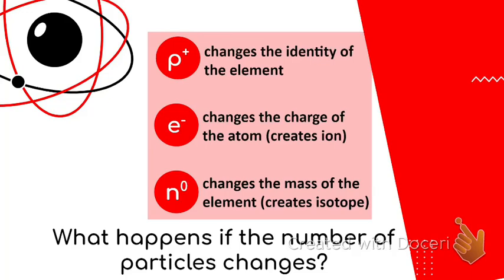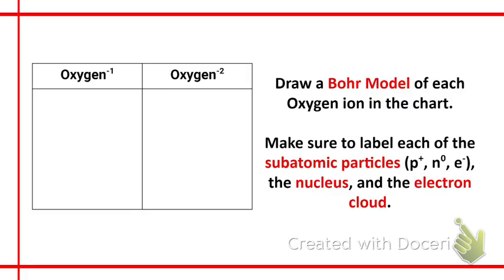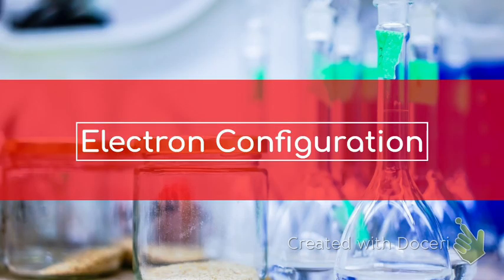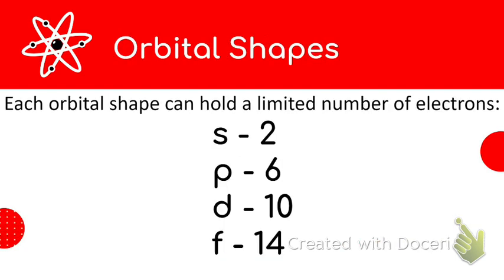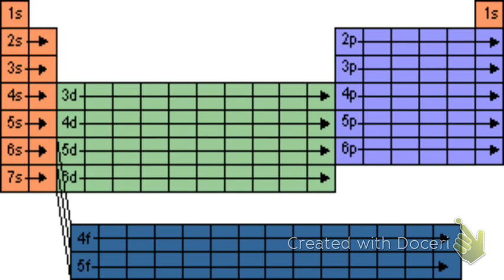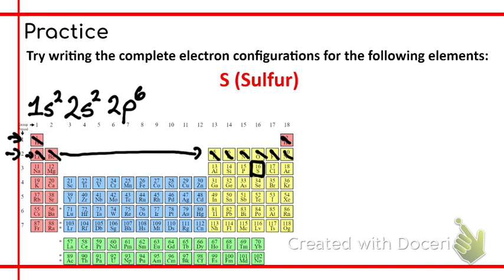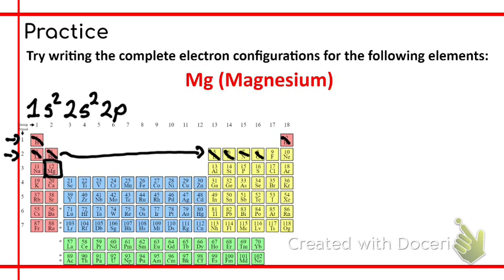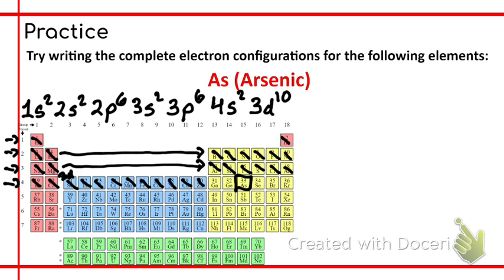Electron Configuration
On-level